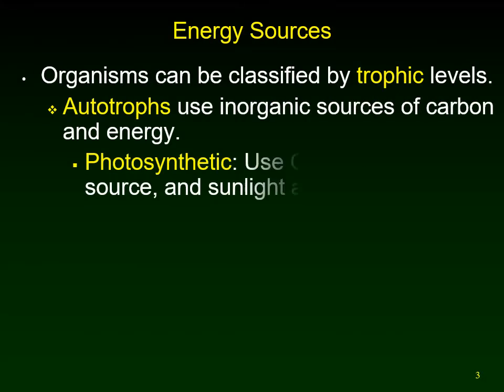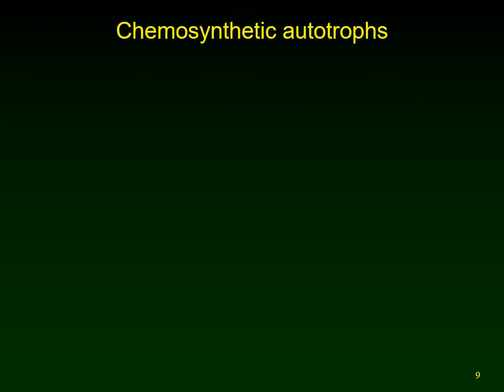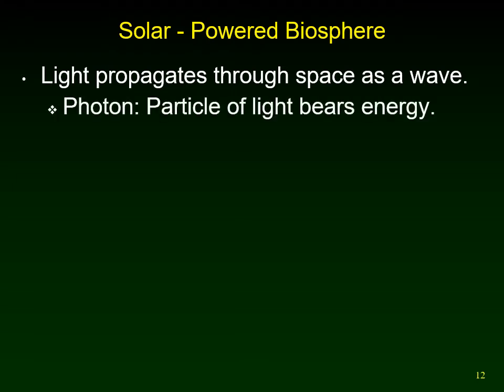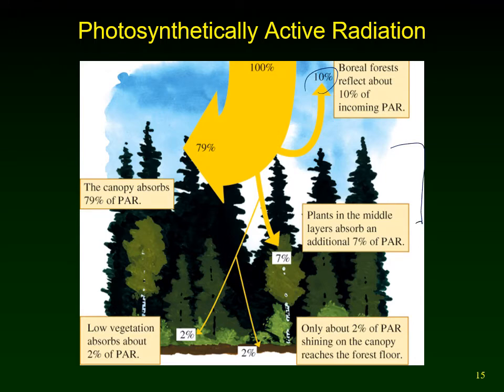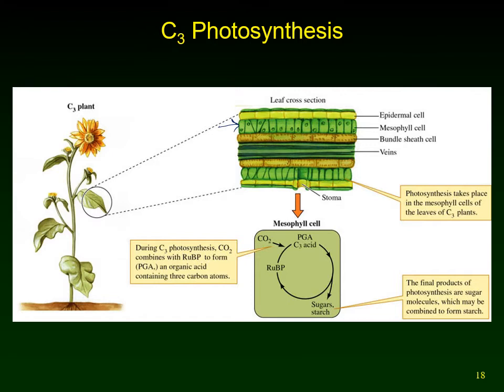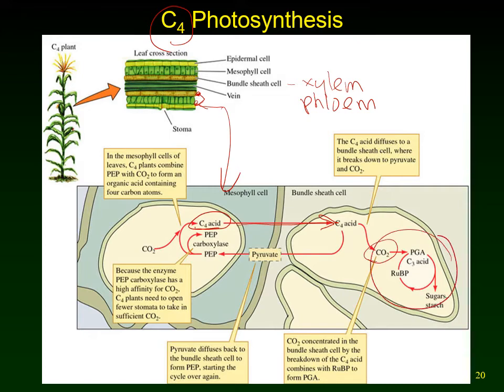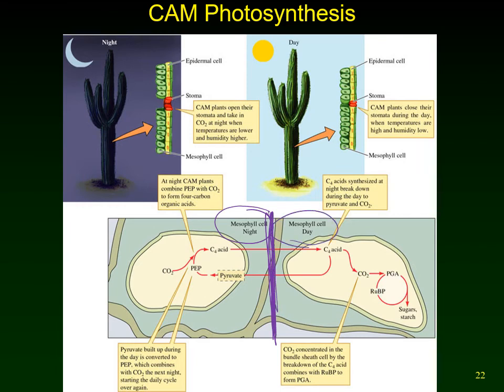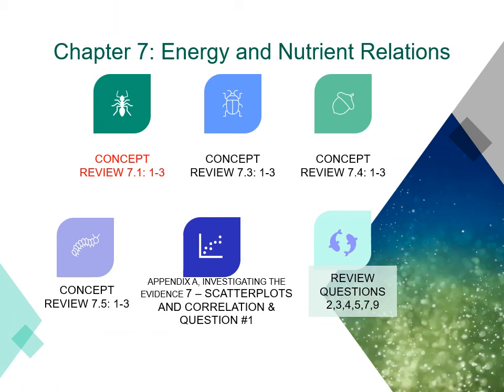Energy and Autotrophs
Lecture by Susan Glenn for ecology class. Based on textbook Molles,M. & Sher, A. (2019) Ecology: Concepts & Applications 8th edition, McGraw Hill, Chapter 7.1, 7.2
if you are looking for kits for terrestrial outdoor designed for online or hybrid classes.
updated 7/2